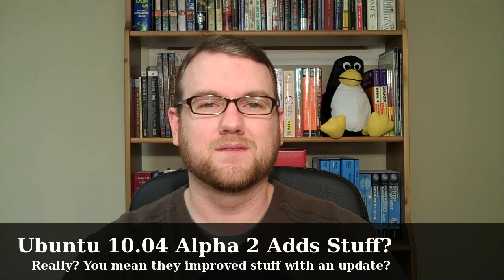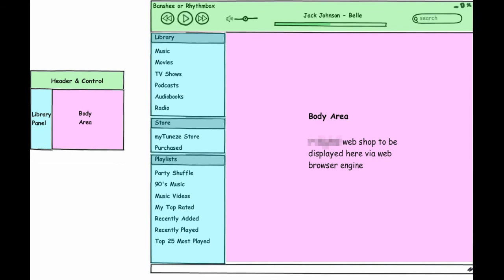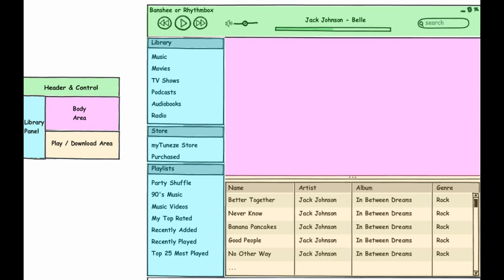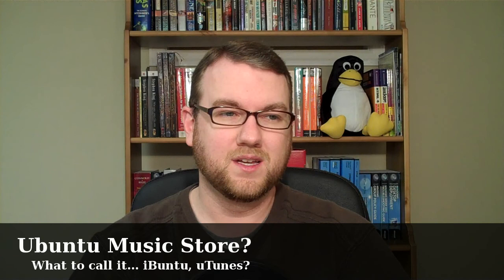This Week In Linux #8: Ubuntu MegaShow! iPhone Sync to Ubuntu 10.04, Music Store, Dell Fail